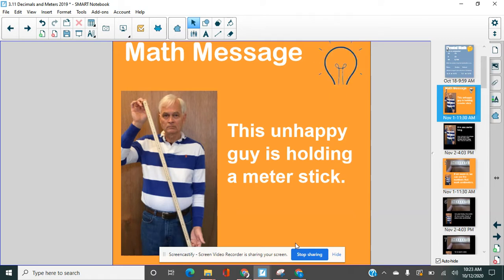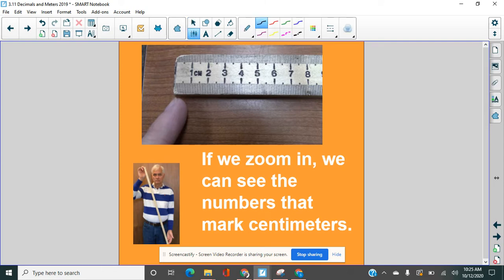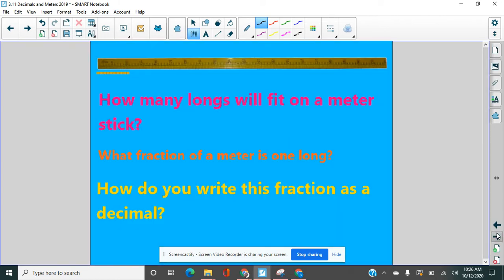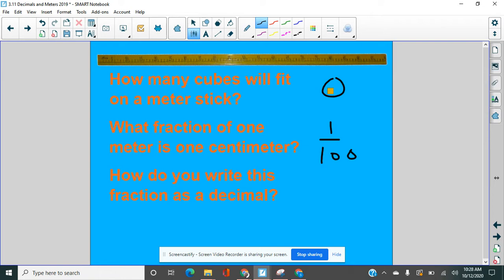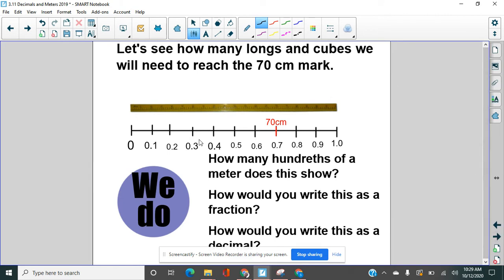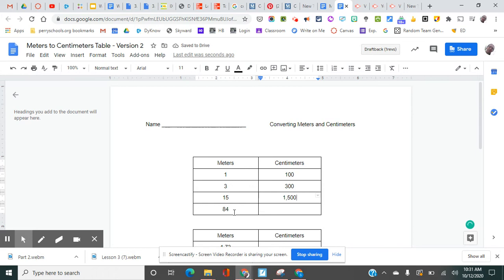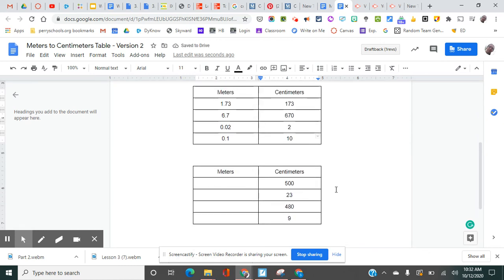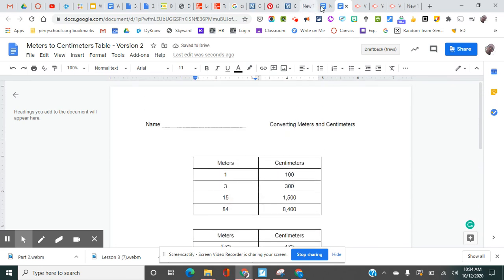Lesson 3 11 Meters and Centimeters Grade 4 EDM